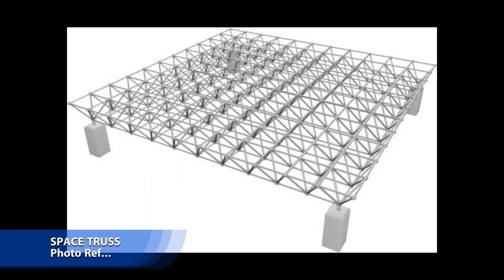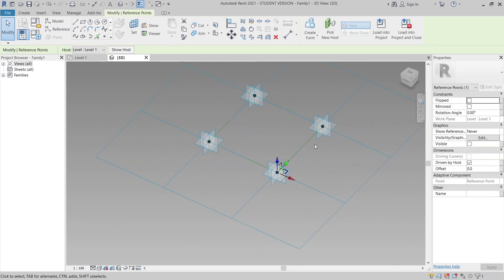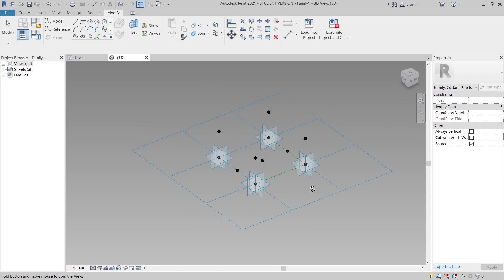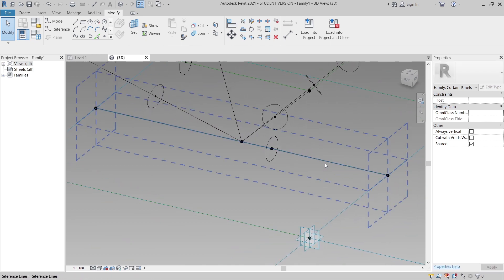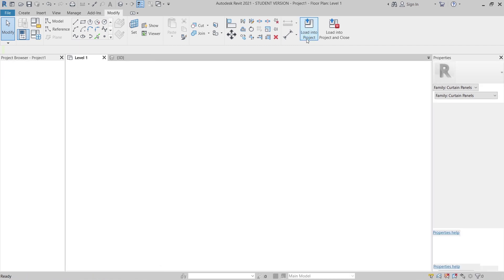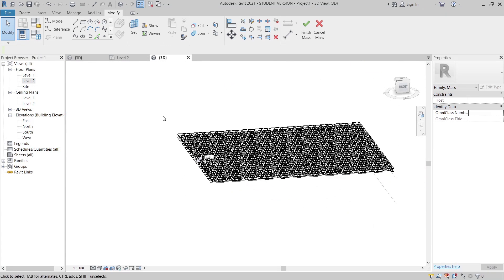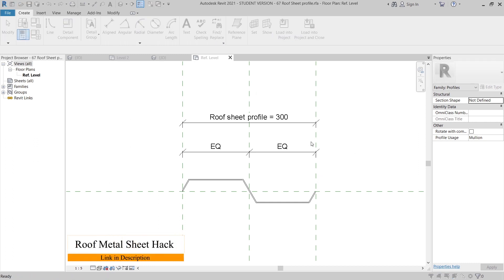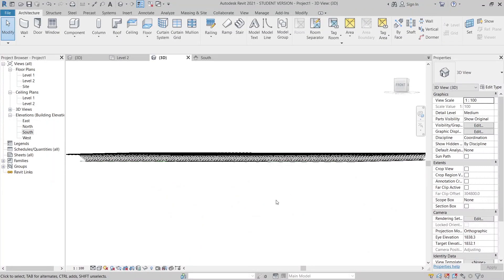Complex Project - Space Truss in Revit Tutorial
Learn how to create parametric space truss design in Revit 2021; in this tutorial, you'll learn how to create a high-quality structure, such as a space truss & parametric system by using Autodesk Revit 2021.1.